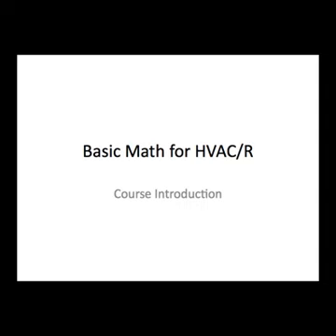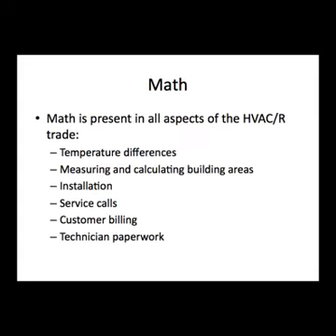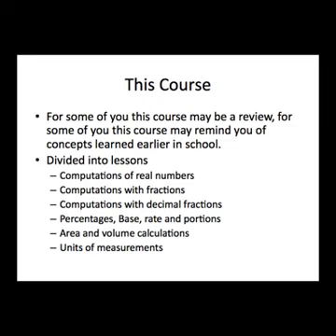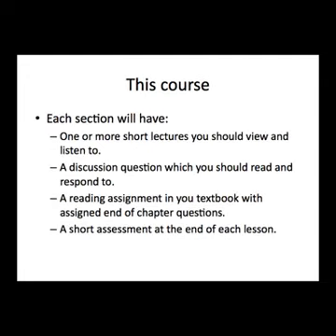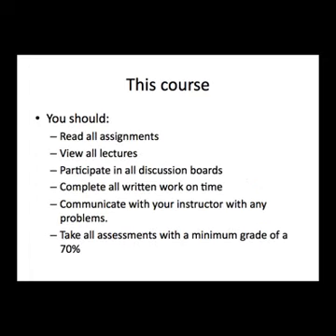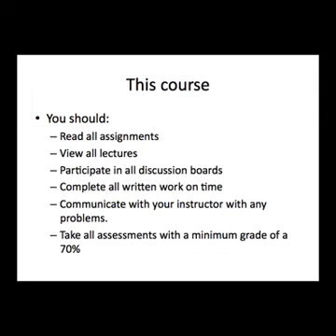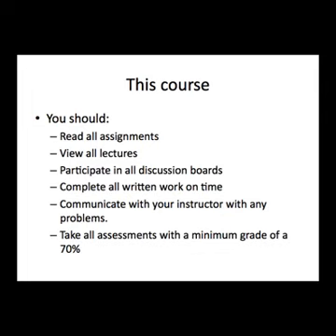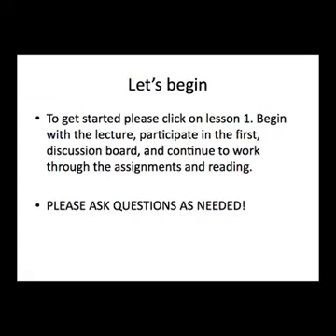Welcome to Basic Math for HVACR Technicians